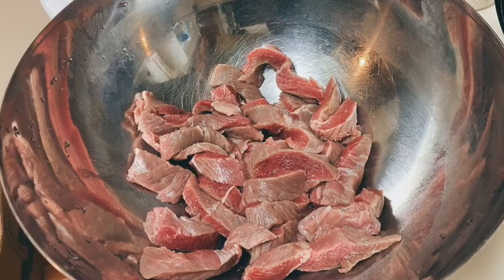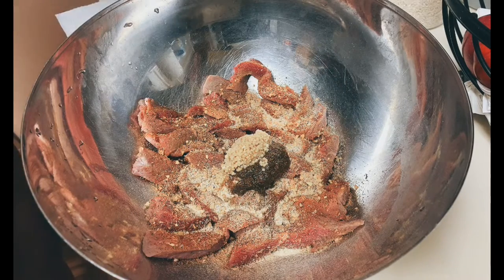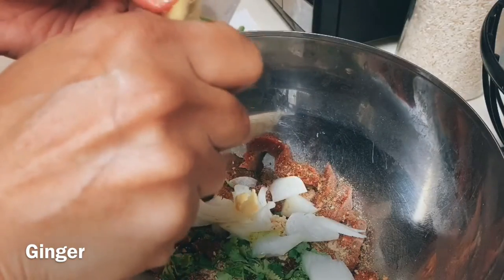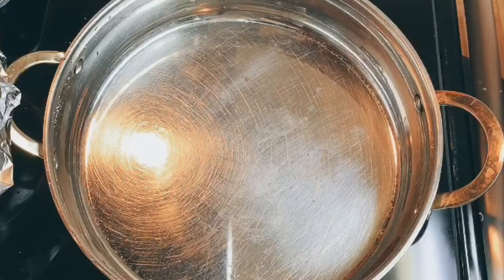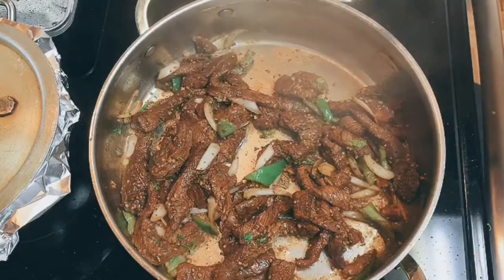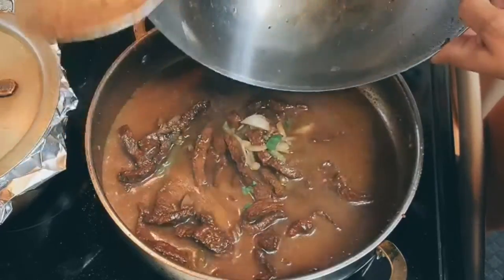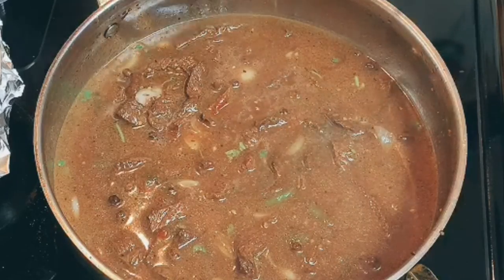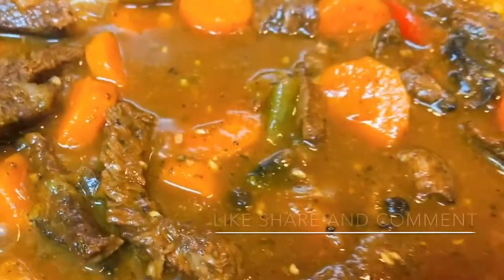Pepper steak recipe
The best Steak recipe